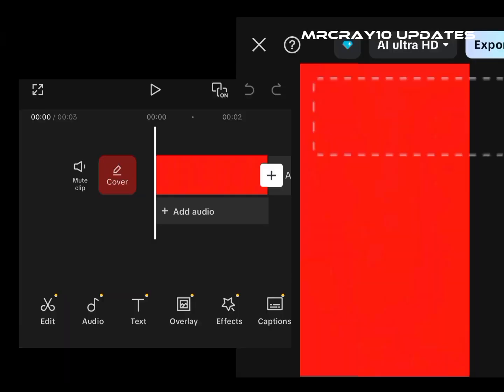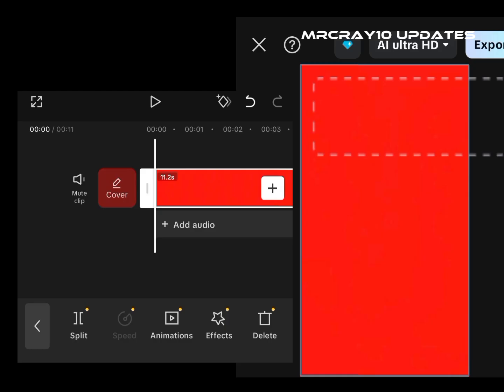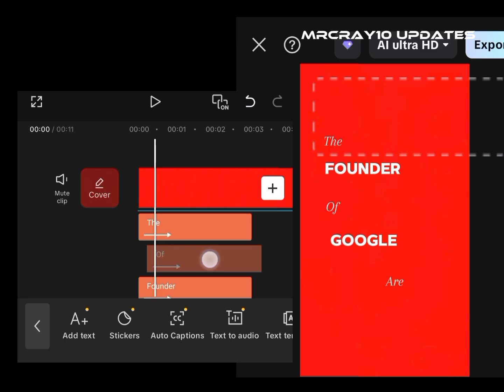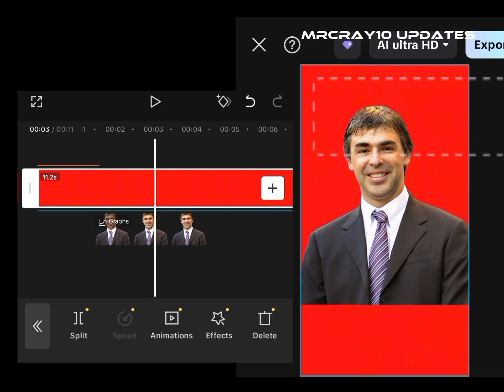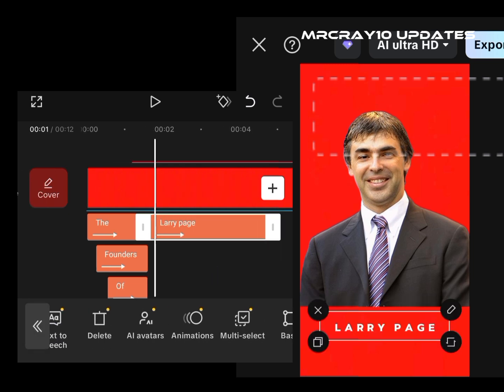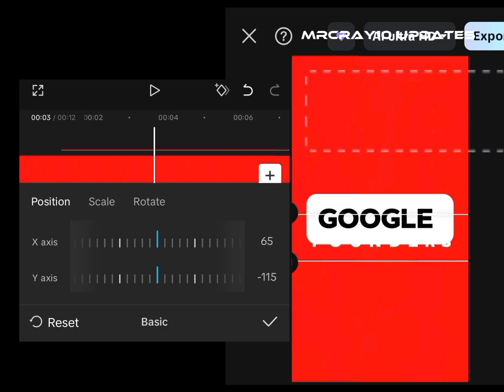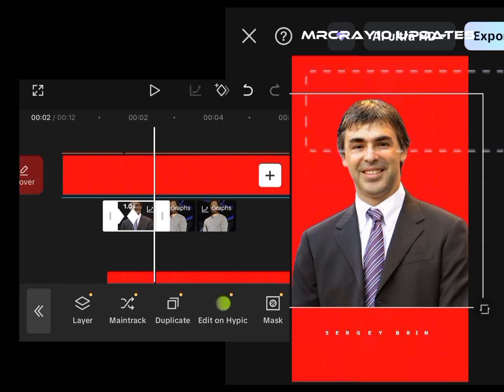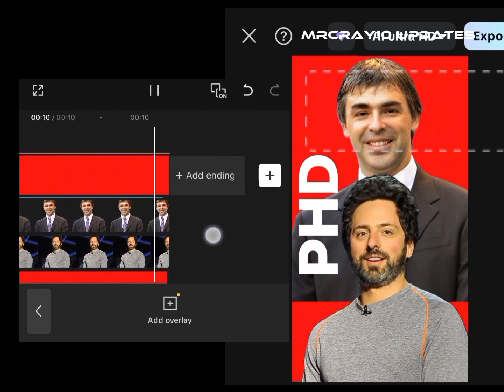Trending Motion Designs Full Tutorial For Complete Beginners Using The Capcut App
Learn trending motion design techniques with Capcut app tutorials for mobile phones.